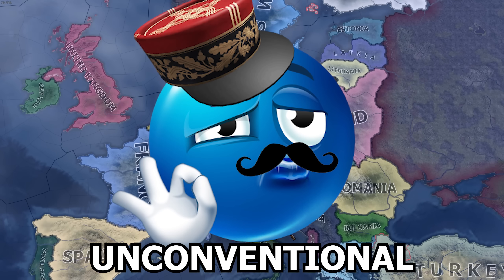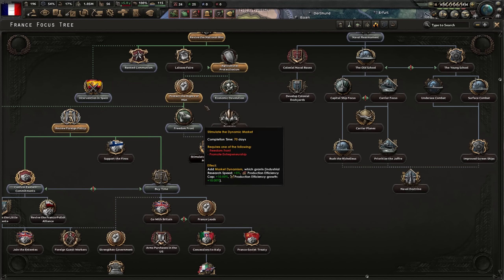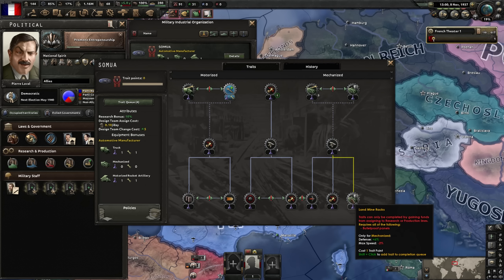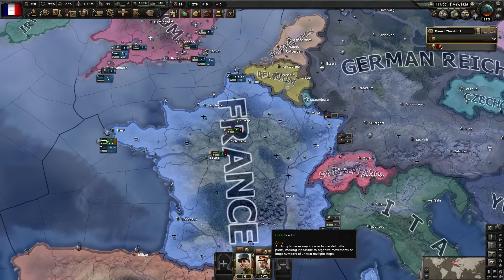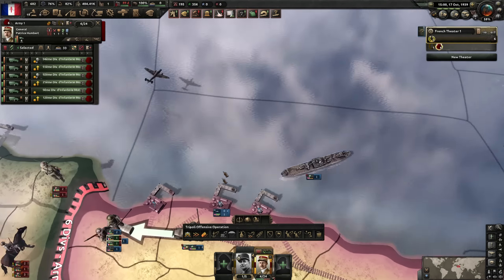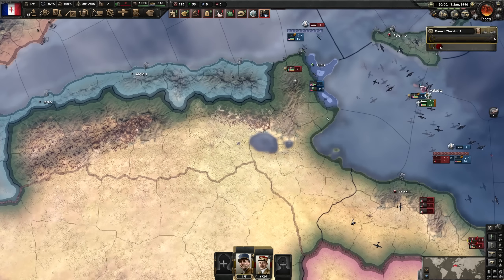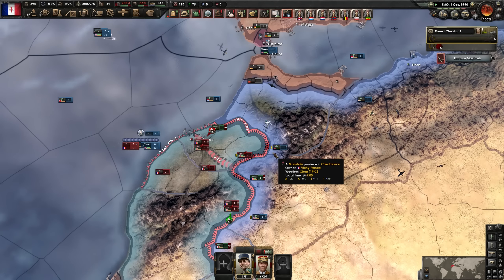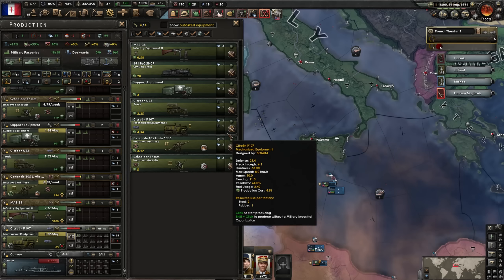99% of Players NEVER knew this existed!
00:00 Free France in hoi4
00:30 France starting steps
10:30 Motorized division in hoi4
24:30 The Fall of France in the Second World War
32:00 Dealing with low supply
42:40 Building industry in hoi4
54:20 How to gain building slots in hoi4
1:05:10 Liberation of France